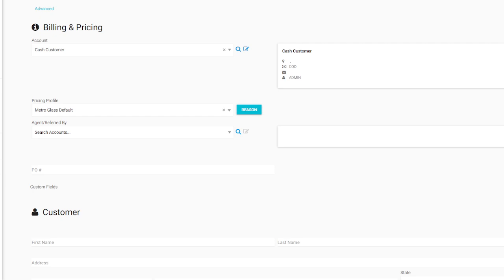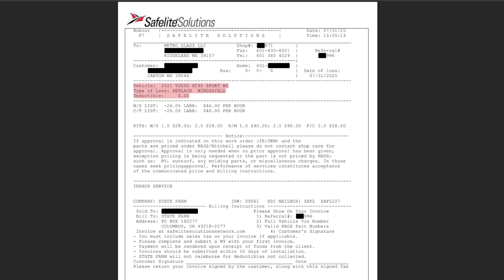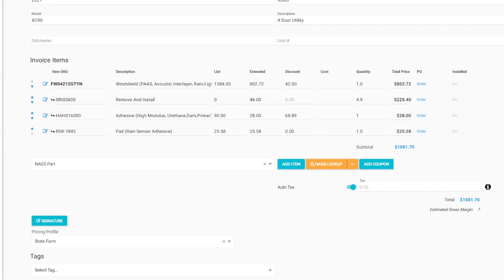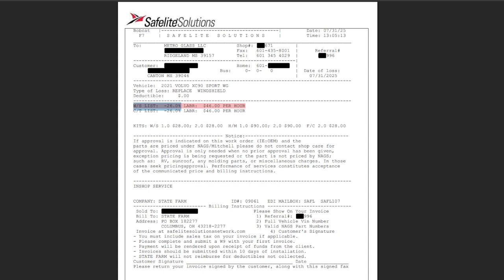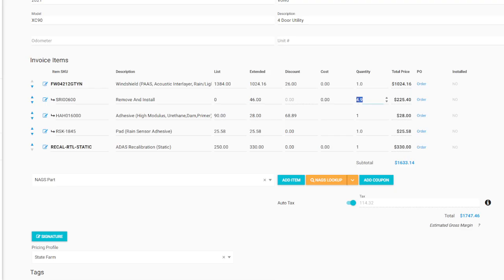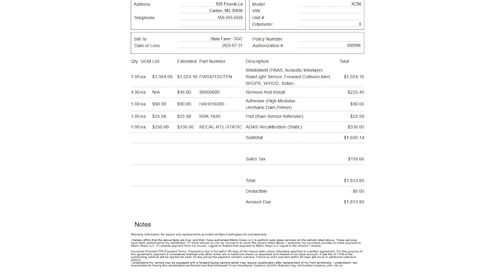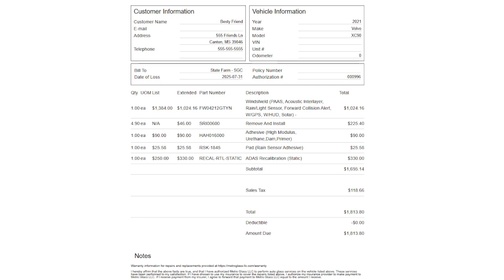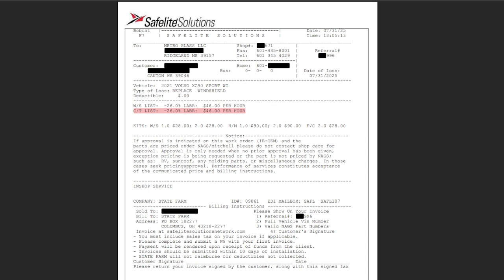Setting up Safelite Solutions SGC Work Dispatch with OmegaEDI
Welcome to Metro Glass LLC, your go-to Mobile Auto Glass Shop in central Mississippi! Our mission is to provide top-quality mobile auto glass services at affordable prices.

In our videos, you'll get an inside look at our work process, filmed with the GoPro Hero 7. Watch as we use our removal tools, including the WRD Spider3, WRD Rhino Cold Knife, and Equalizer Blackhawk. See our set tools in action: Quickset, WRD Pro6, and Lil'Buddy PRO2.

We ensure the highest quality with our 5504G Primer and U428+HV Urethane. For precise recalibration, we use the Autel MaxiSys MS906Pro tablet with the CarCal 3.0 frame and targets.